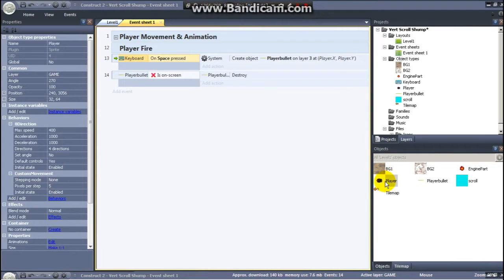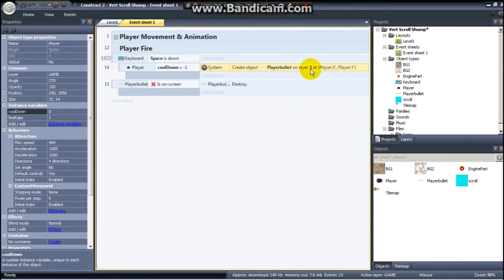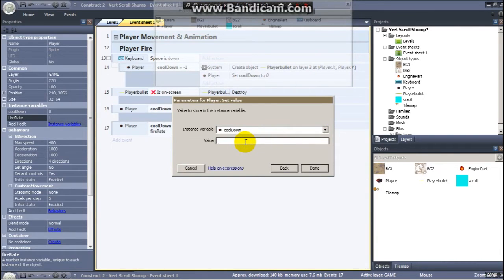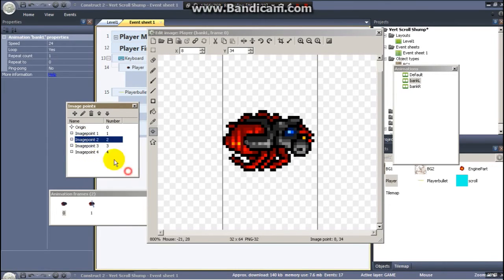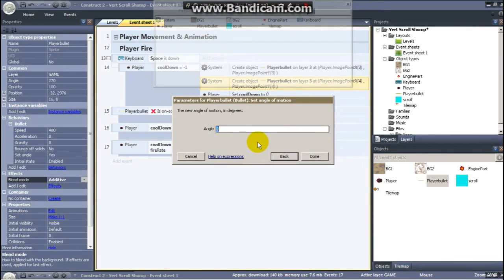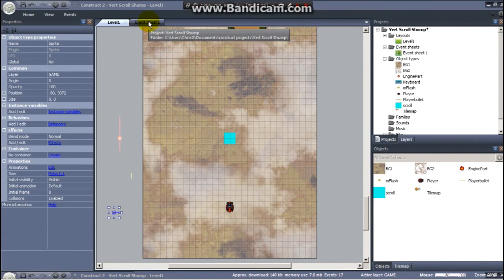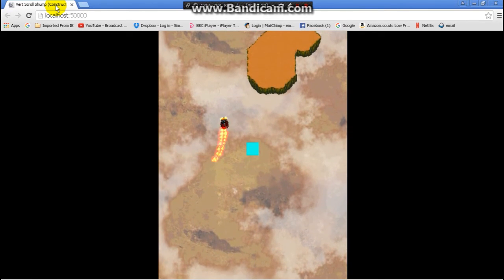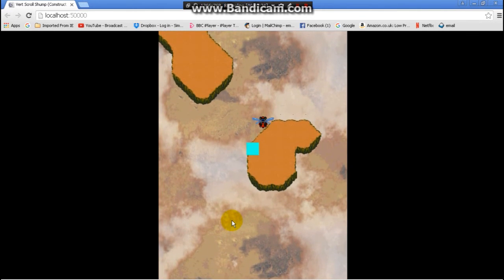008 PLAYER FIRING EVENTS PART 2